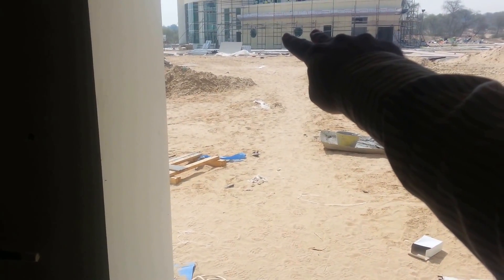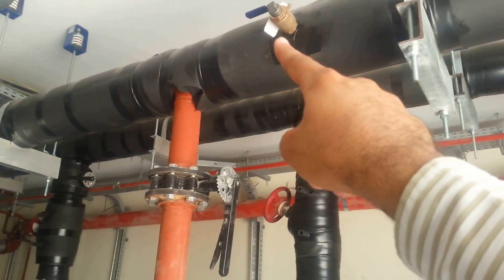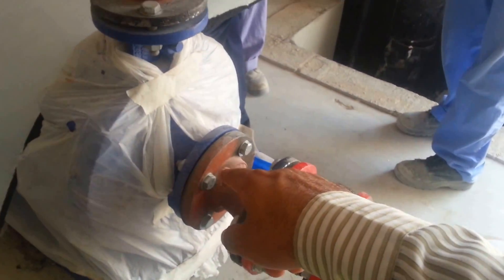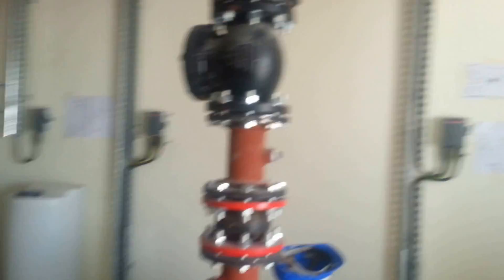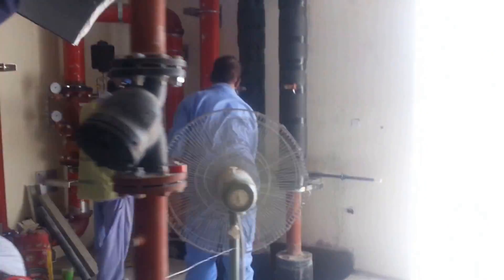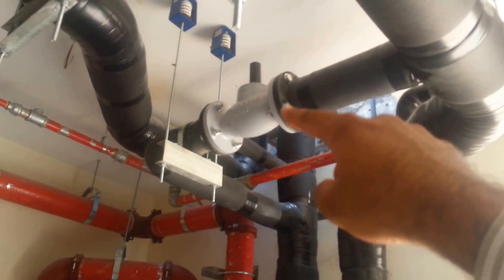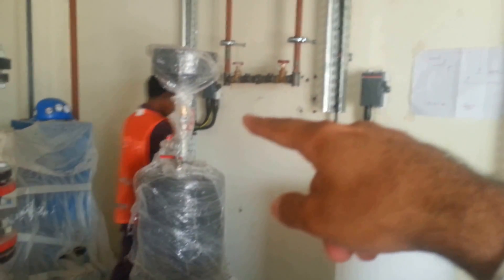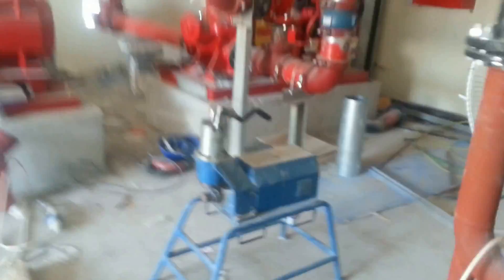Pump Room - Chilled Water Pumps & Pressurization Unit Working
Explanation Including All Pump Valves, Fittings and Accessories.